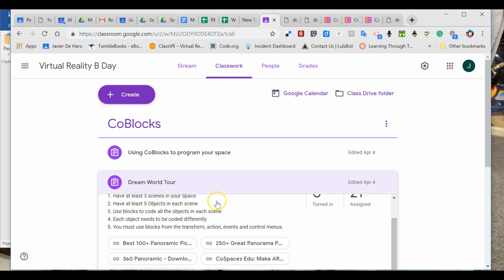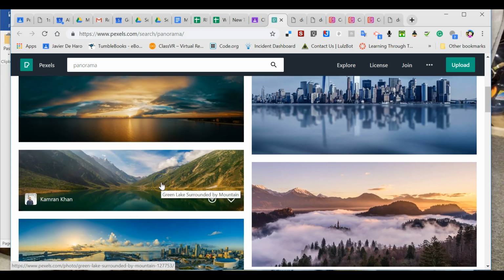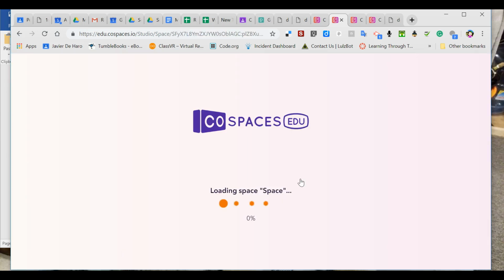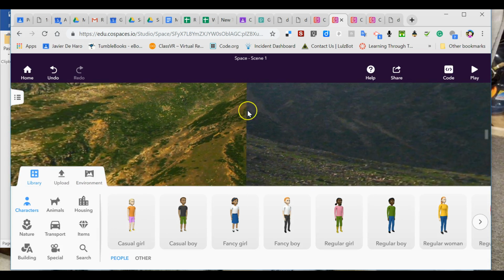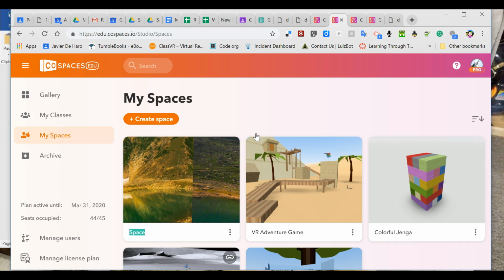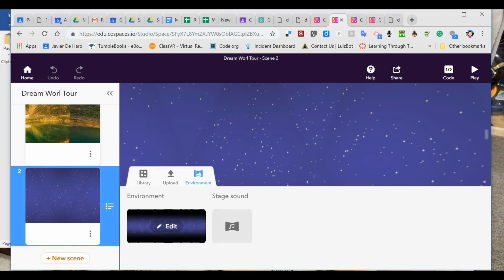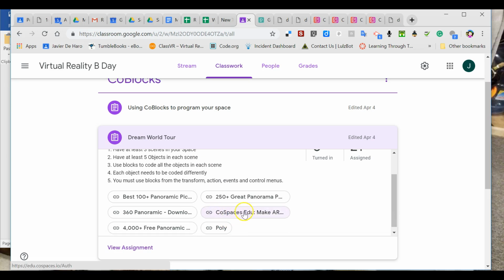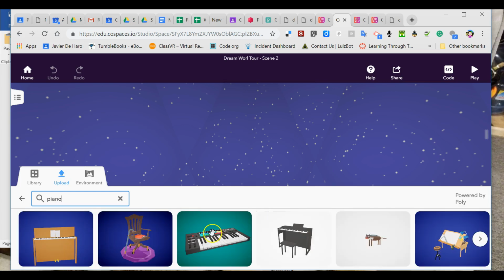DIrection for Drema Wolrd Tour